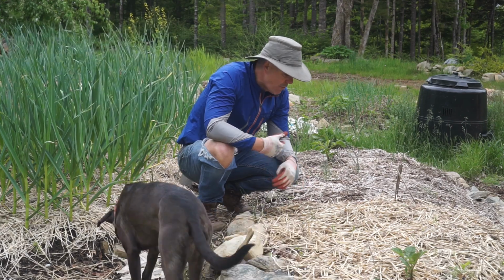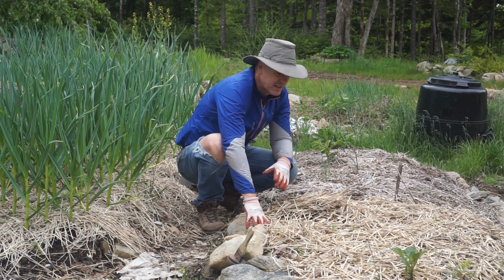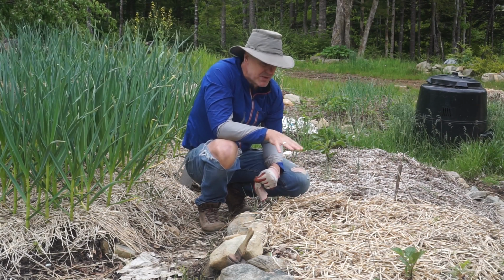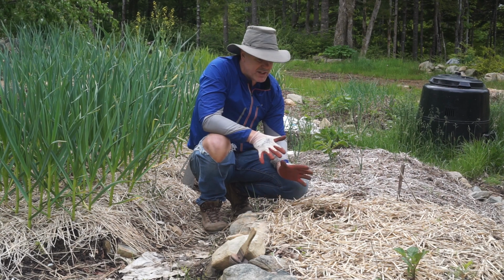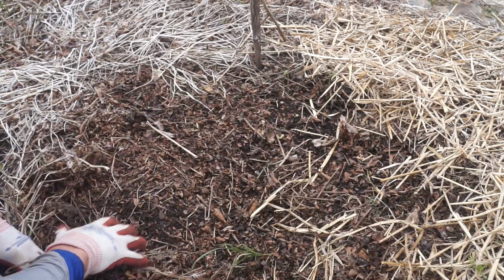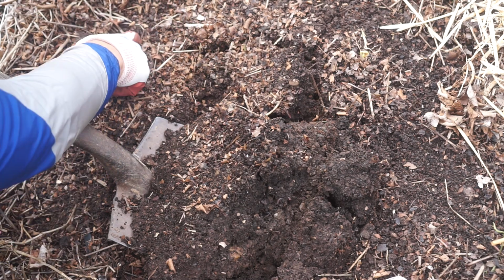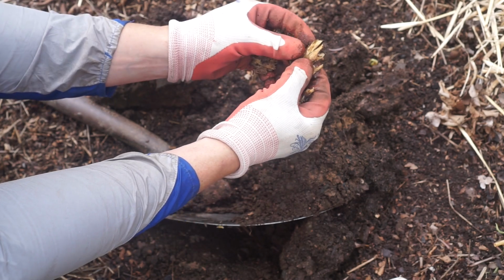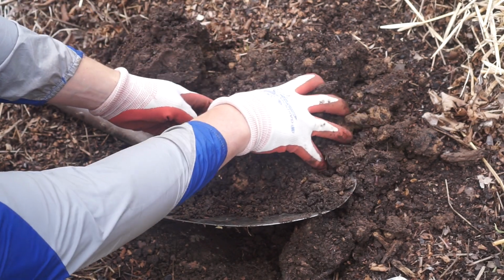Off Grid Wilderness Garden Hügelkultur Bed: Findings After 4 Years of Use!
Hey there and welcome back! Today in the Off Grid Wilderness Garden we are taking a look at our Hügelkultur Bed and talking about the findings After 4 Years of Use! In this episode we take a walk into the garden and dig into our Hügelkultur garden bed we have had in use for 4 years and talk about things as we prep the off grid wilderness garden for yet another Hügelkultur garden bed. Hügelkultur has been amazing so far and the way that the wood, leaves and soil work together is amazing and if you have not embraced this old technology you really should! Come on in and watch the video and see why we love it!